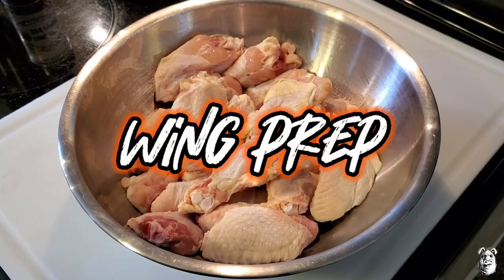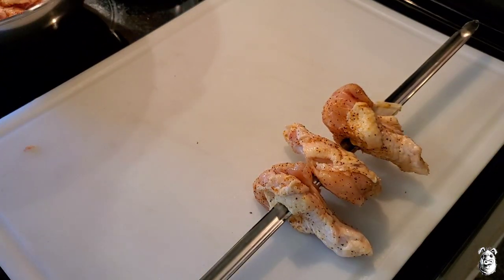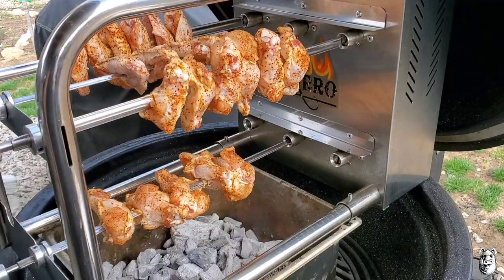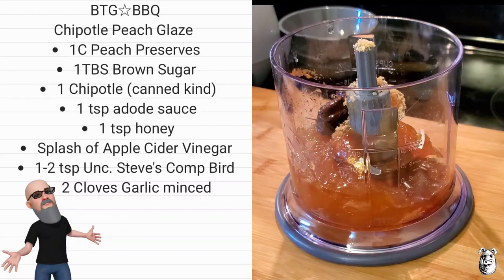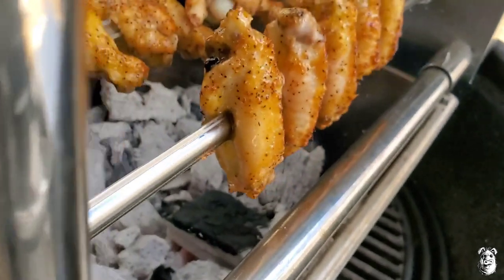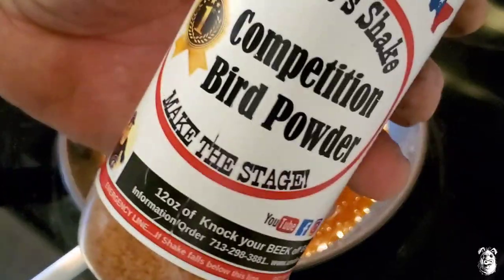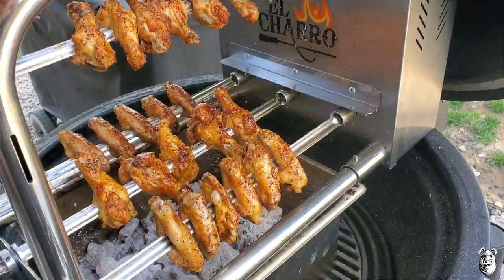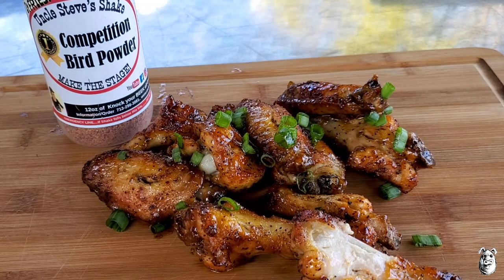Sticky Chipotle Peach Wings | El Charro Rotisserie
Sticky Chipotle Peach Wings done on the El Charro Rotisserie .. I show you how to make a super simple Chipotle Peach Glaze that will rock your taste buds! we'll fire up the Weber Summit Charcoal grill, toss the El Charro on it and spin some wings until they're perfectly done!

Looking to get an El Charro Rotisserie?